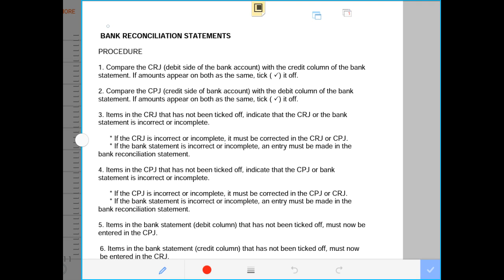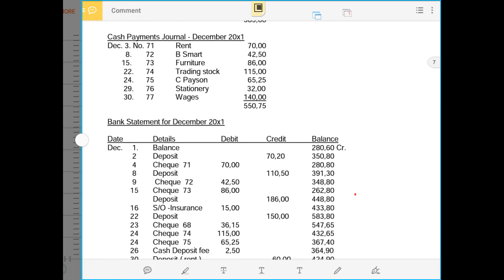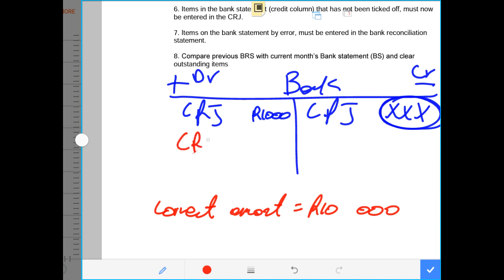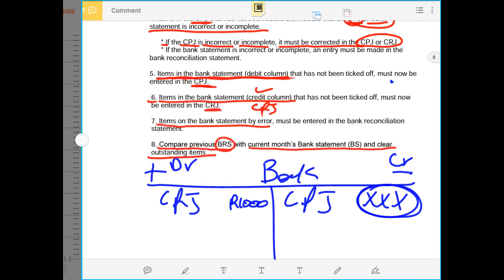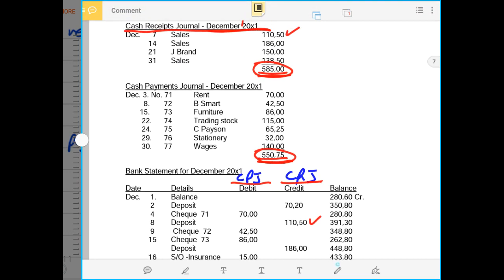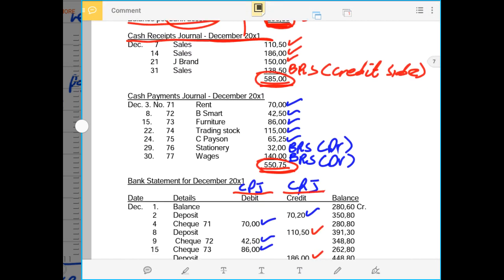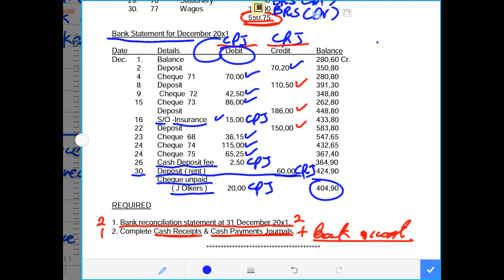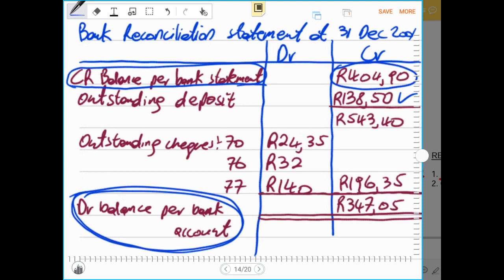Bank Reconciliation Statement Books of H Poole